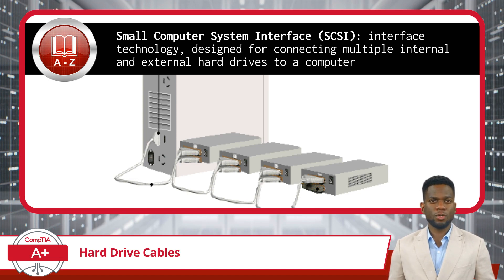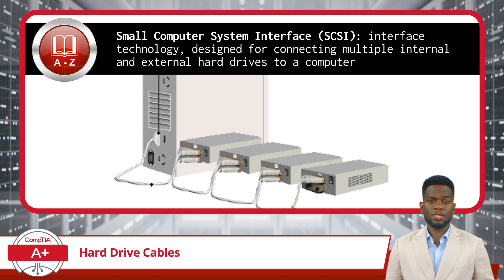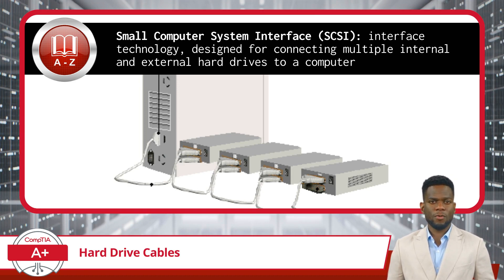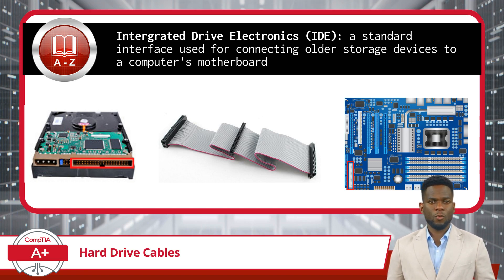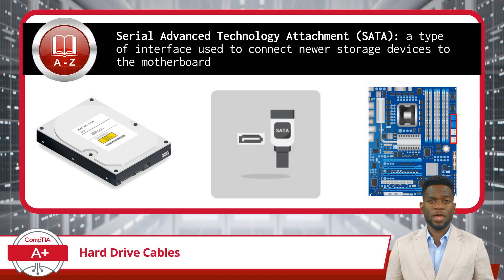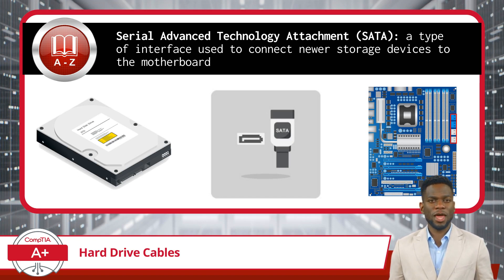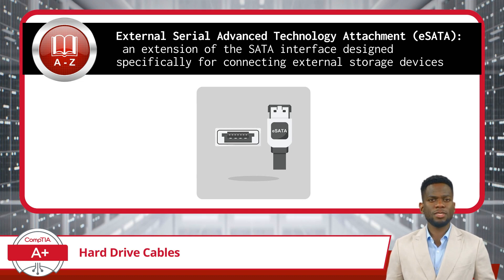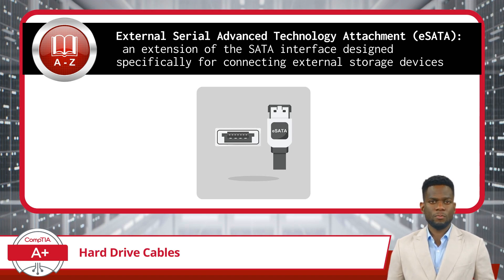CompTIA A+ Core 1 (220-1101) | Hard Drive Cables | Exam Objective 3.1 | Course Training Video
CompTIA A+ Core 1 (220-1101) | Exam Objective 3.1 | Explain basic cable types and their connectors, features, and purposes - Hard Drive Cables